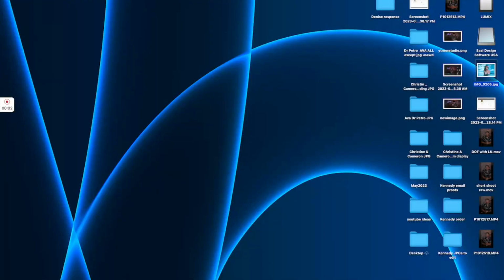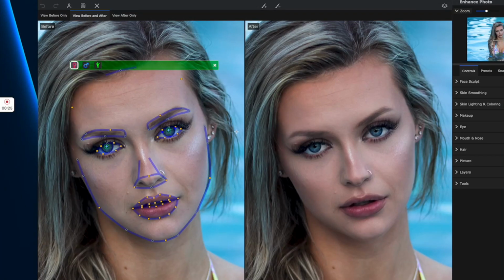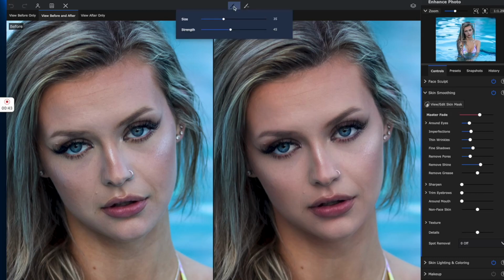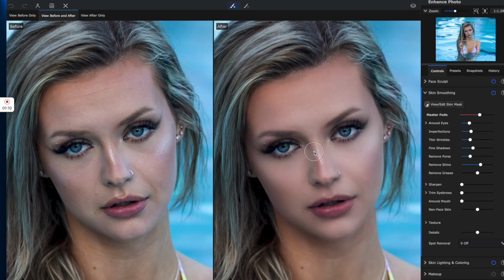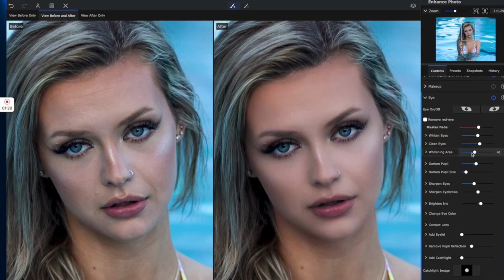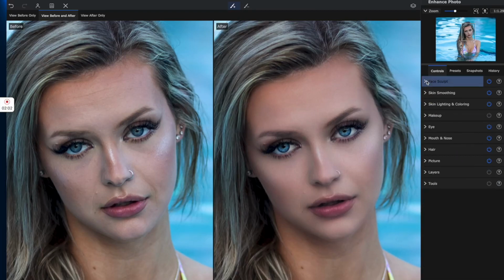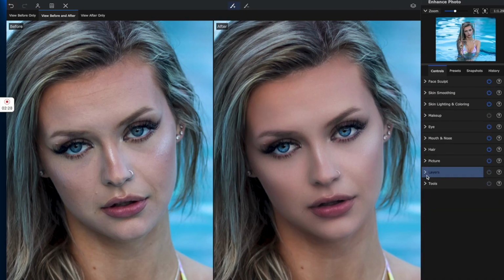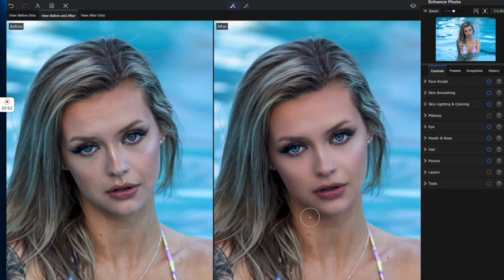Use Portrait professional instead of Photoshop for easy touch up work!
Use Portrait professional instead of Photoshop for easy touch up work! See how much easier it is to do touch up work in Portrait Professional than it is photoshop.